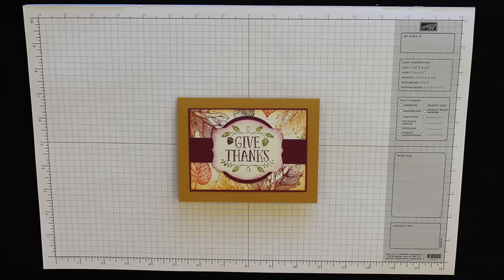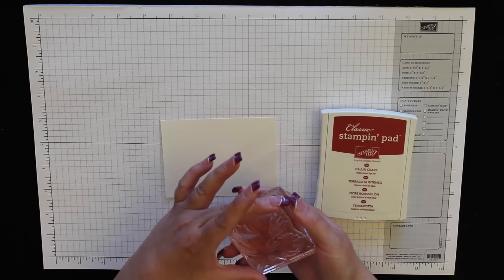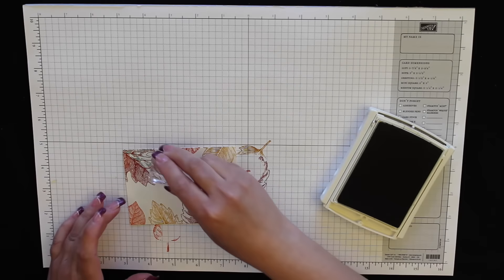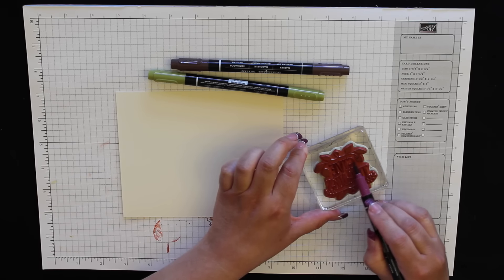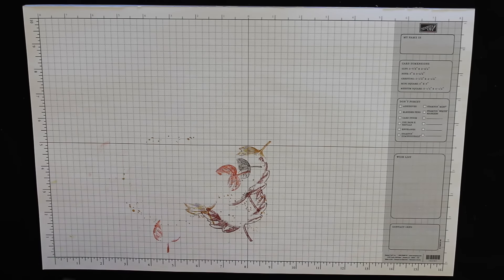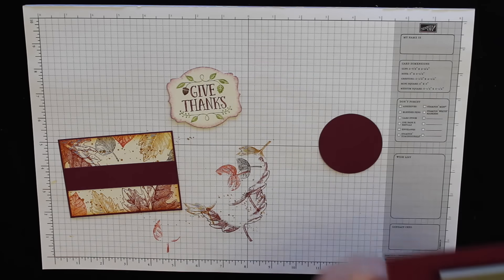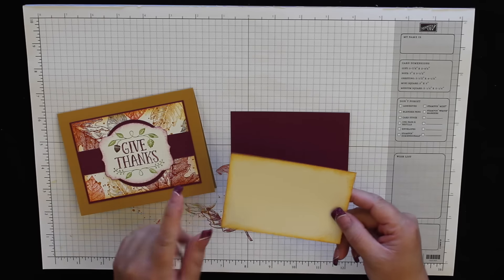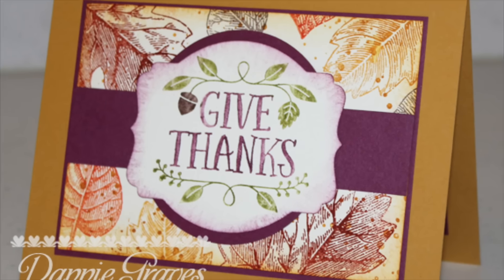Vintage Leaves Fall Card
In this video, I show you how to make a Thanksgiving card using Stampin' Up! supplies.